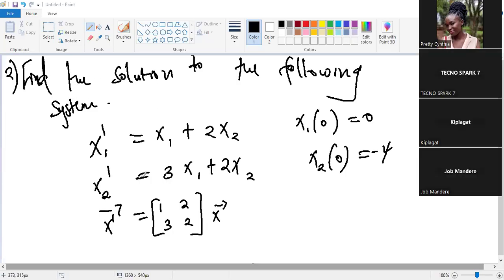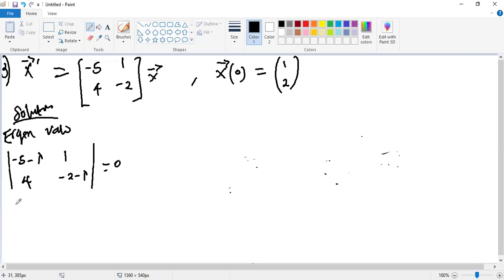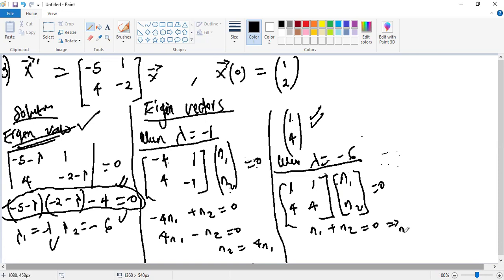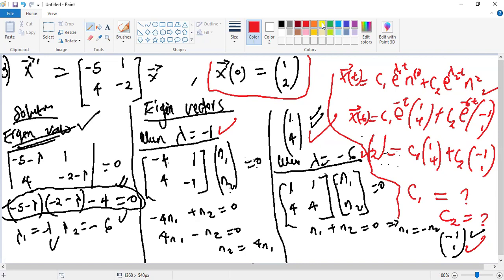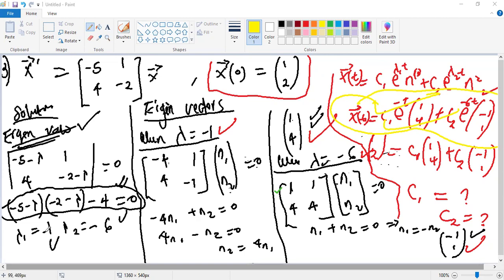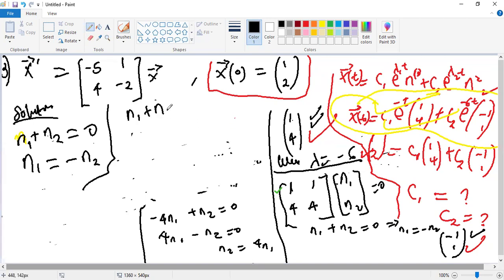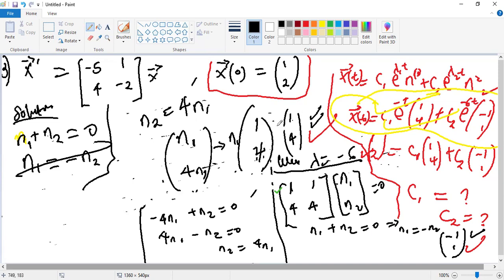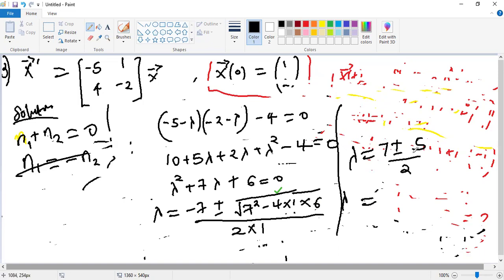Systems of Differential Equations 4